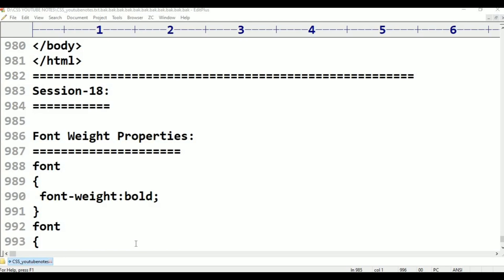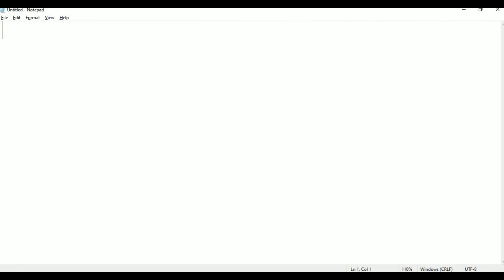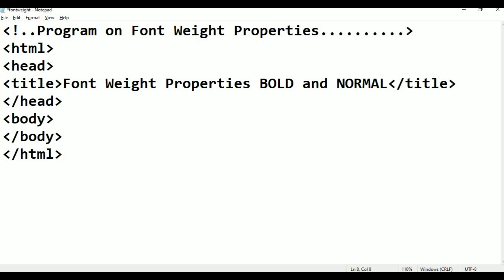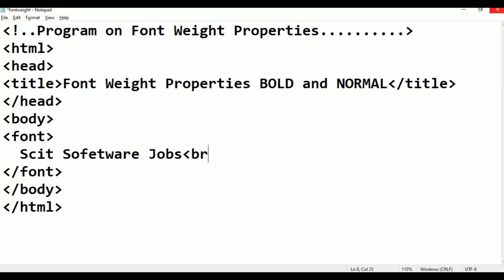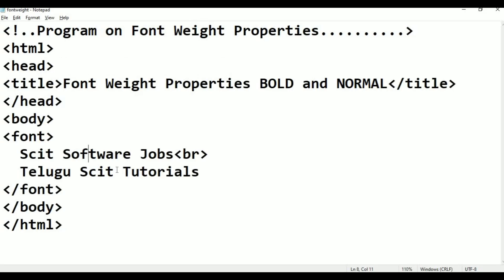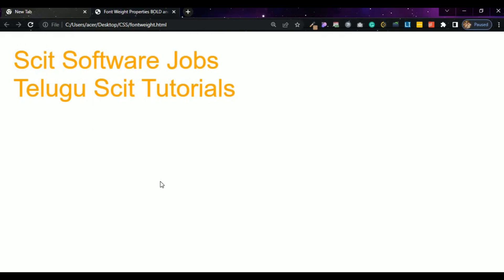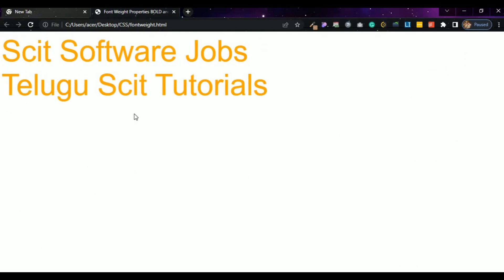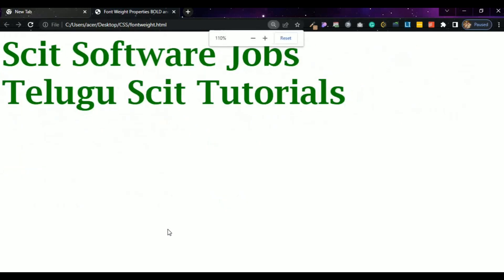CSS||Class-18||Program On Font Weight||CSS Tutorial for Beginners - in Telugu and English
etc..